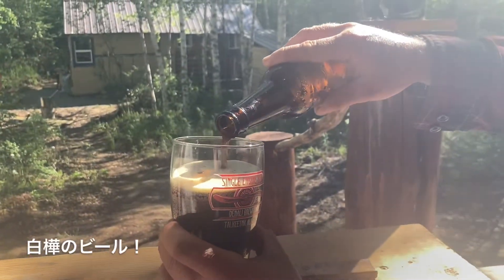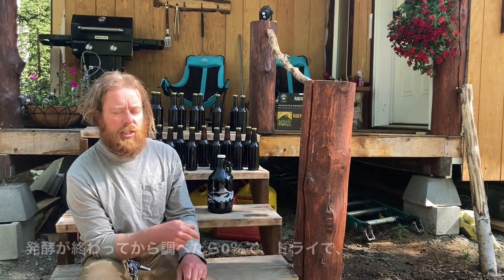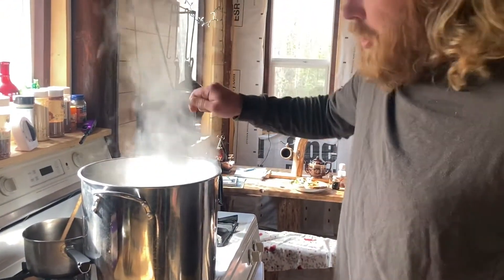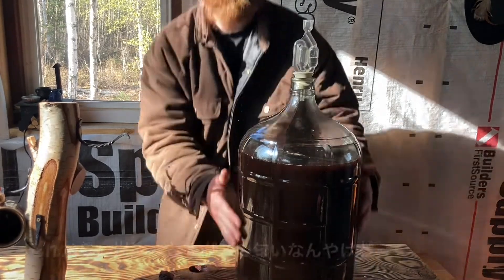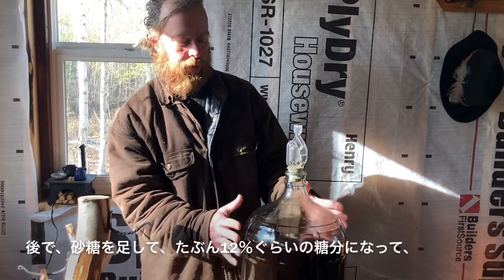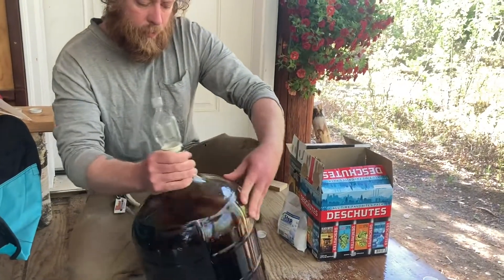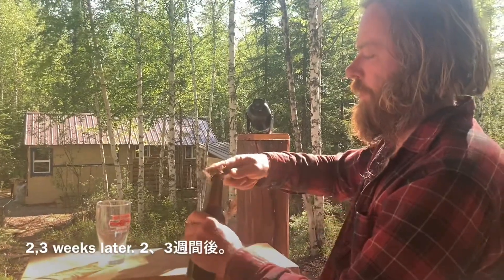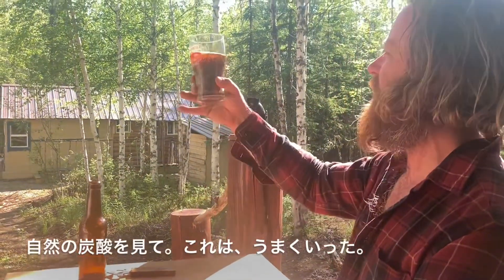Homemade Alaskan Birch Beer 自家製アラスカ産ビールできました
I made beer from the white birch sap I collected this year. The 100% natural healthy beer is ready!

今年、集めた白樺樹液からビールを作った。自然100%健康ビールの出来上がり！